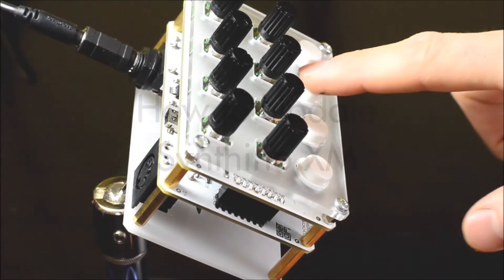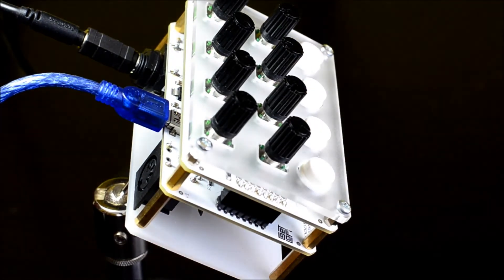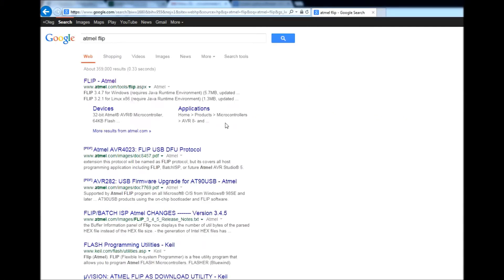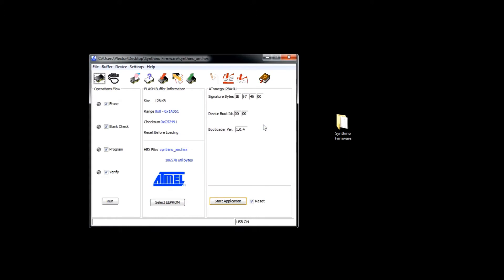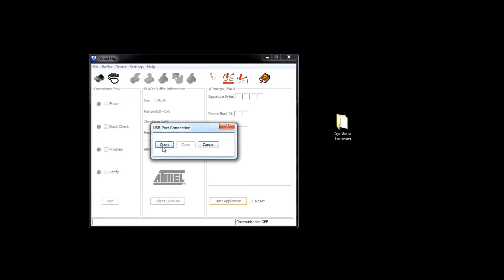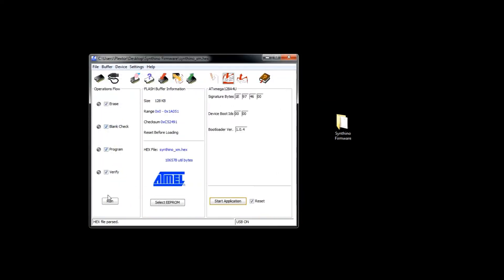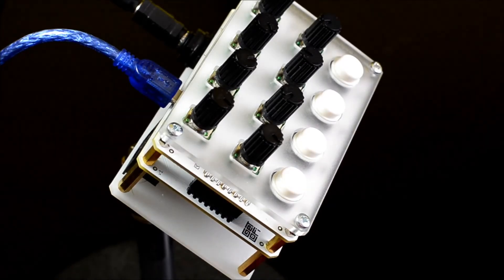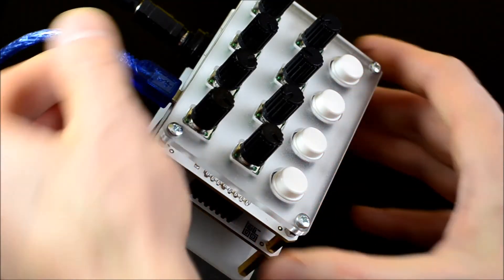How to Update Synthino XM Firmware using Atmel Flip ATxmega128a4u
For driver navigate to Flip Folder
ATxmega128a4u